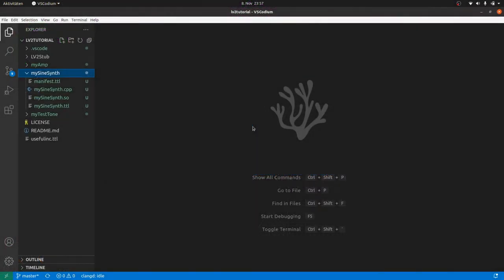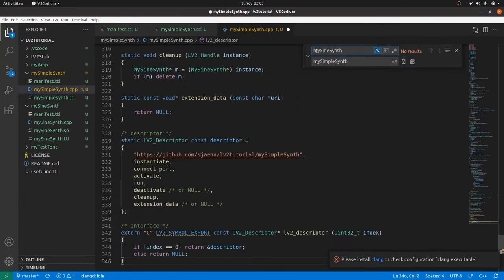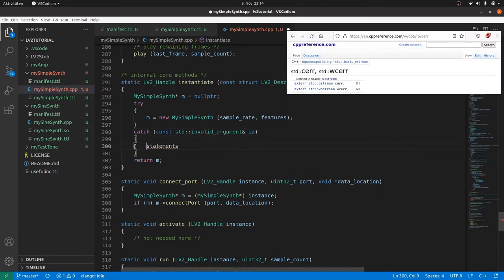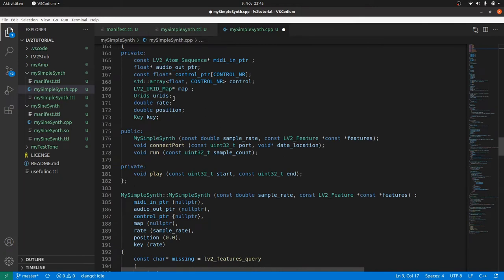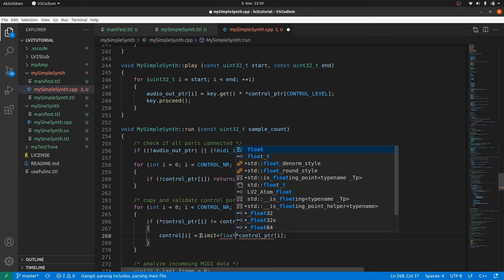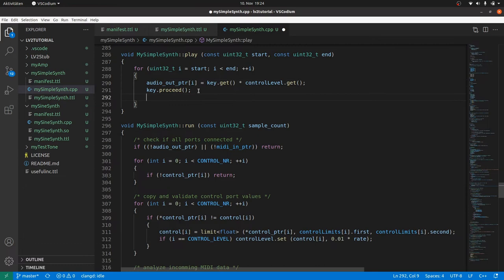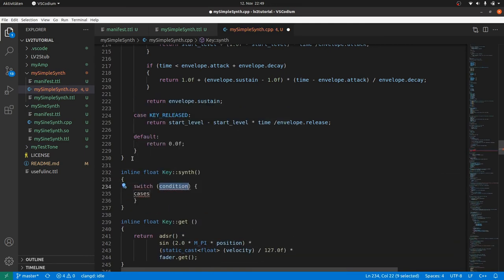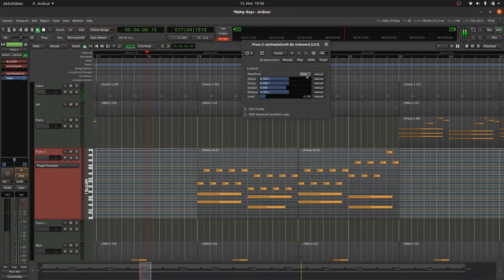Programming LV2 Music Production Plugins From Scratch - 09 Waveform Synth in C++ 11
Add a waveform selection feature (sine, triangle, square, saw, noise) to our
synth. And this in modern C++. But first, we have to update our previously
written code to C++11 too.

Topics:
* Enumerations in turtle using
* Linear fader
* Overloading
* Waveform mathematics
* Value distributions